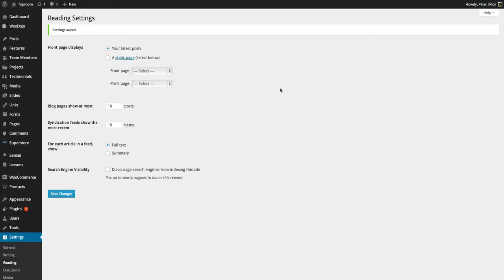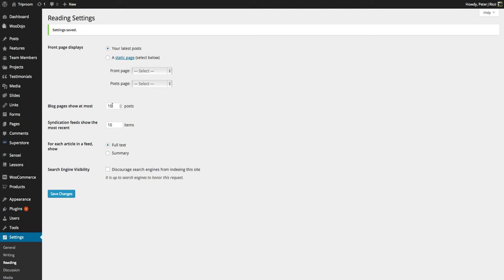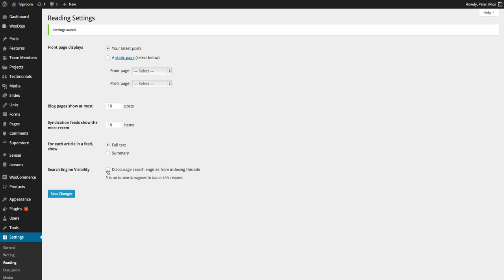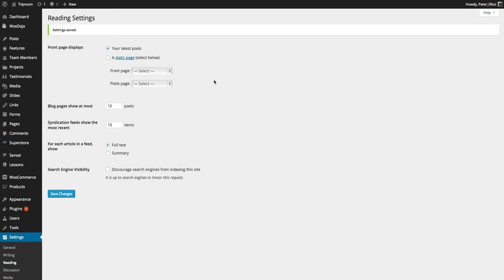Settings Reading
Reading settings for WordPress